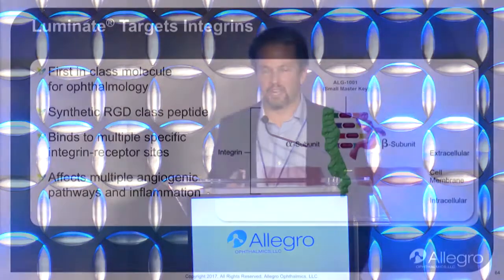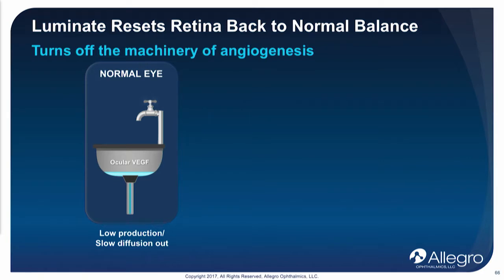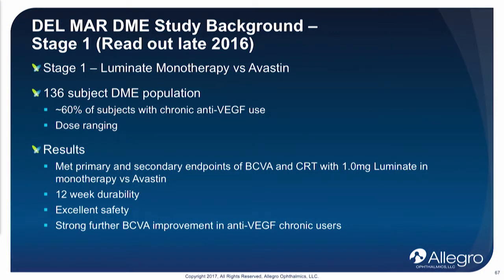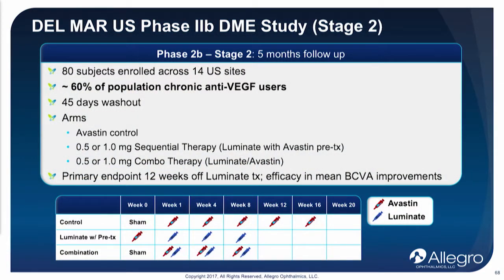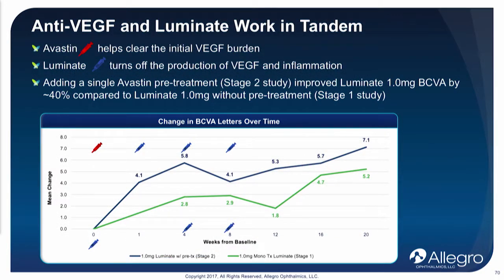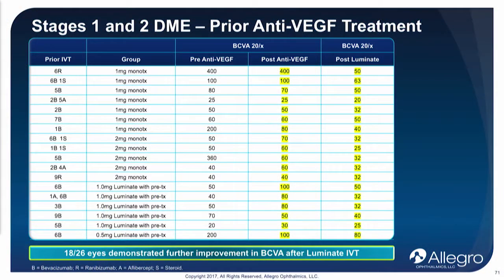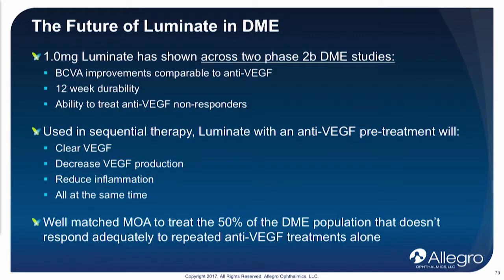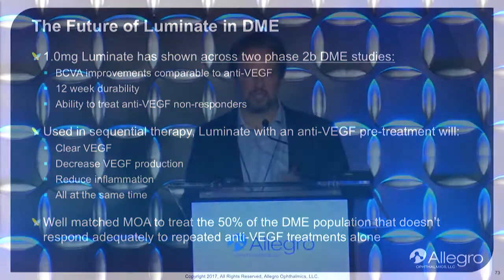Allegro Ophthalmics Reports Phase II Data for Luminate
Vicken Karageozian, MD, president and chief medical officer of Allegro Ophthalmics, reports on Phase II data of lead candidate Luminate as sequential and combination therapy with anti-VEGF therapy for treatment of diabetic macular edema. Twelve-week data he presents at OIS@ASRS 2017 show durability of action of Luminate, a synthetic anti-integrin drug that binds to multiple integrin inhibitors to block angiogenesis and inflammation.